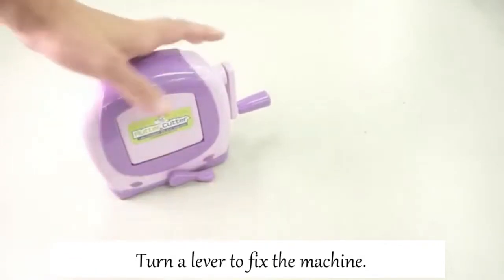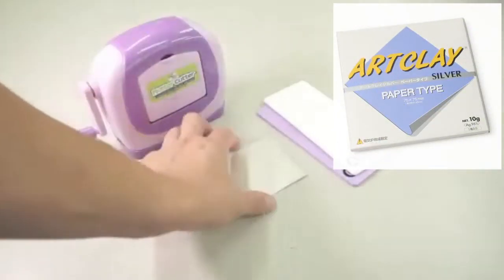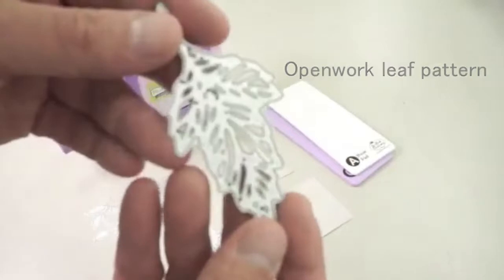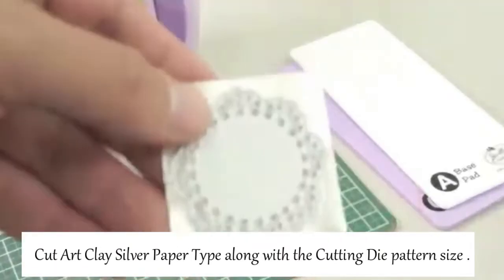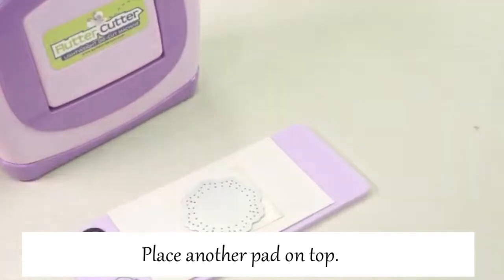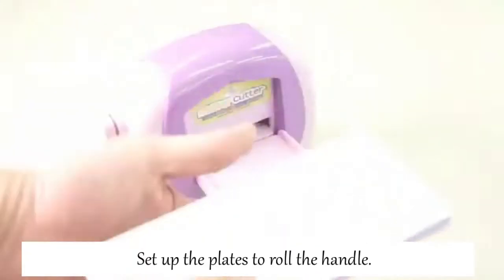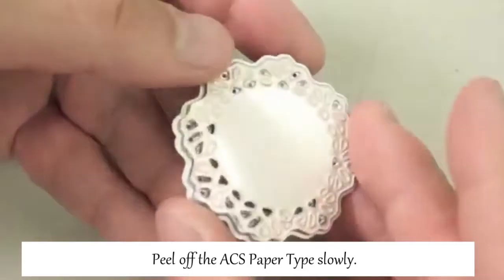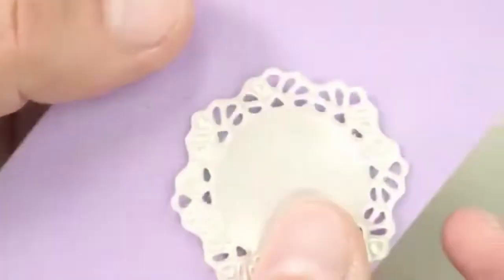(Eng ver) How to use "Flutter Cutter"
How to use "Flutter Cutter" with Art Clay Silver Paper Type.